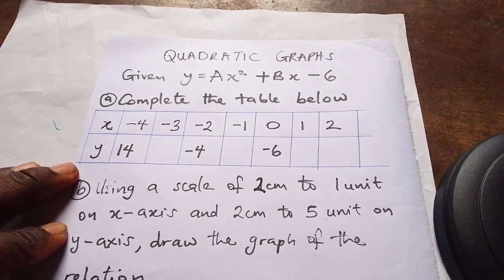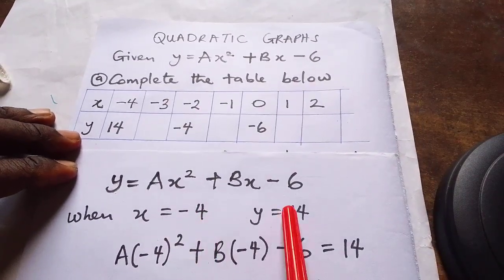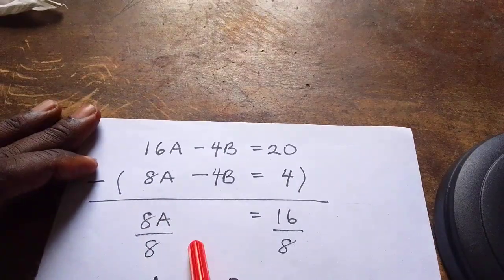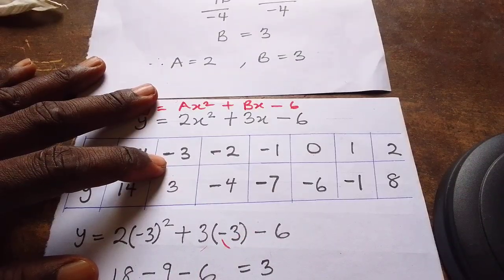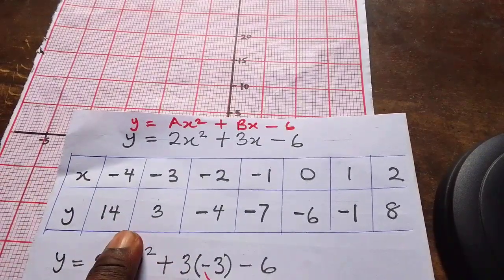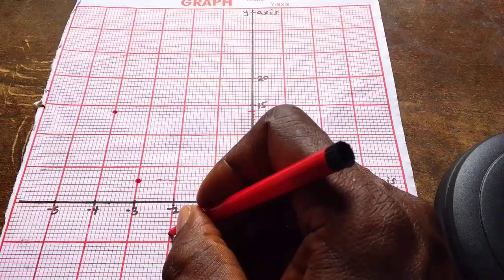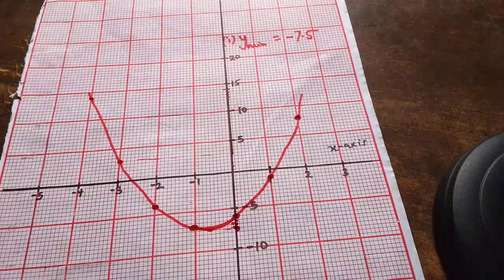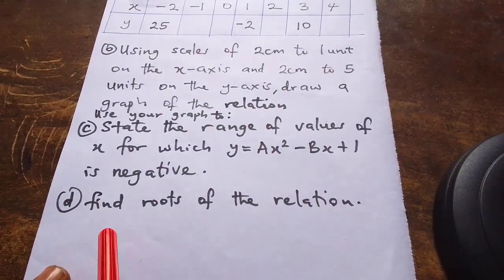Graph 6: Mathematics ss1 2nd term